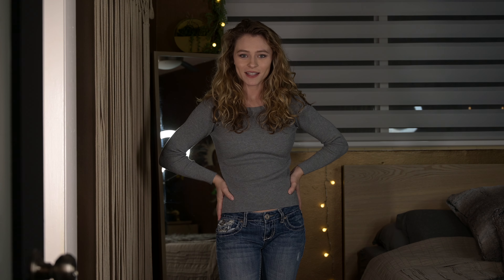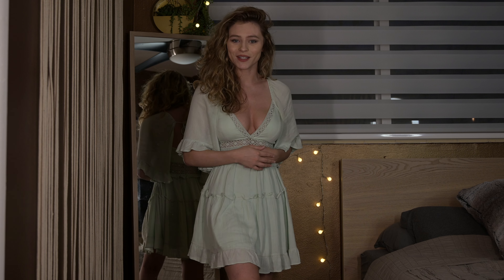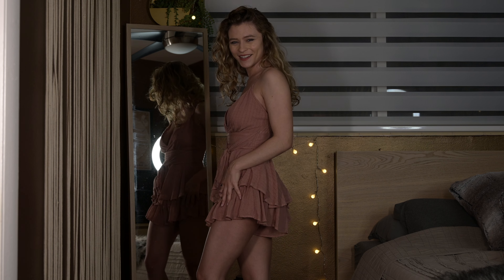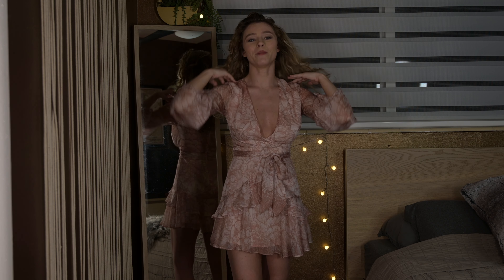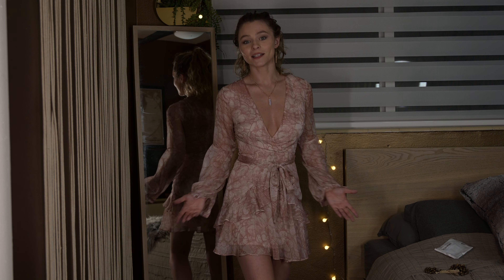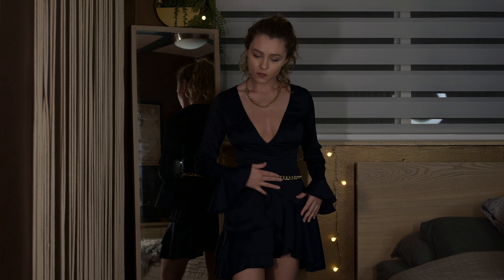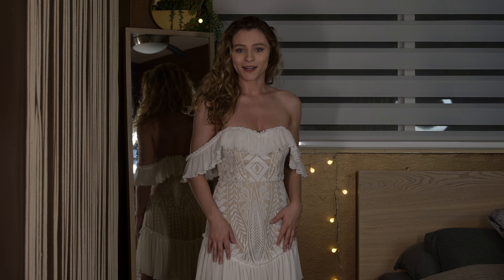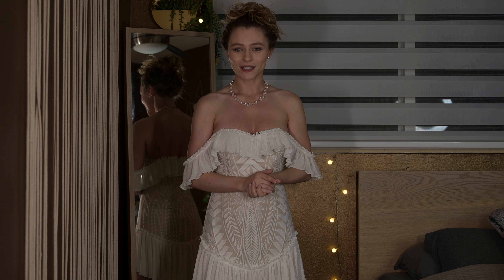Model Try On Haul | Sundresses for Any Season!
Today, I show you what I like to wear! These are sundresses for any season. Selfie Leslie is one of my favorite clothing companies, offering some of the cutest dresses I have ever seen. In Selfie Leslie dresses, I typically wear a size XS.

1: Kerry Layered Balloon Sleeve Dress in color Nude, size XS

3: Desert Rose Bell Sleeve Mini Dress in color Mint, size XS

4: Khandi Long Sleeve Ruffle Wrap Dress in color Navy, size XS

                        Alice 🤍